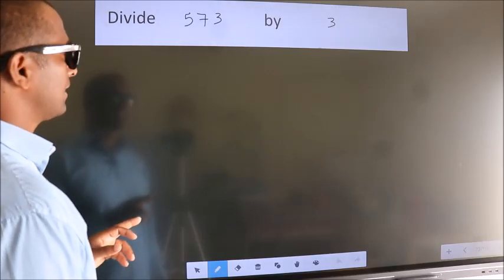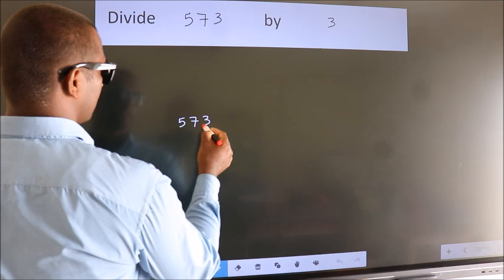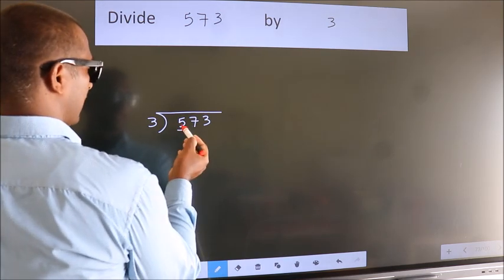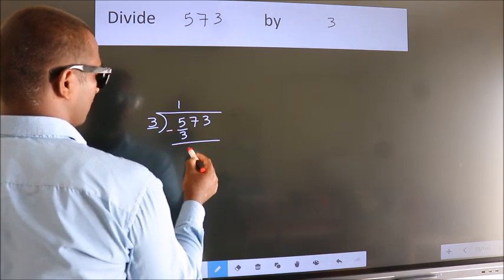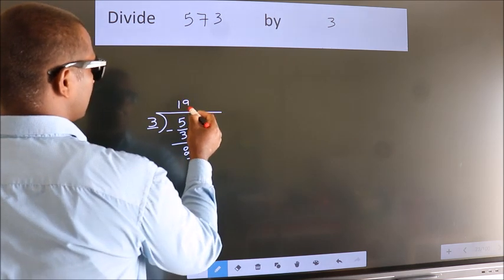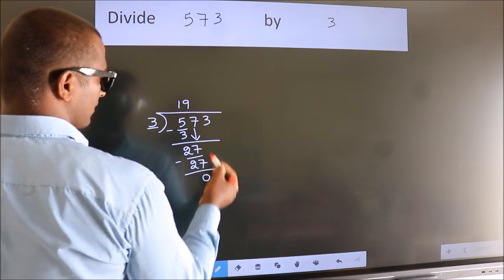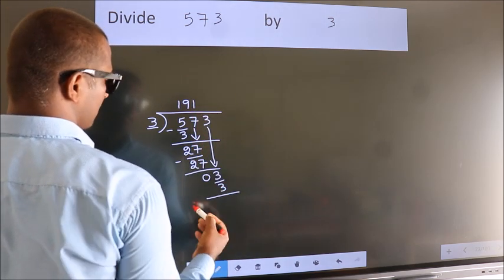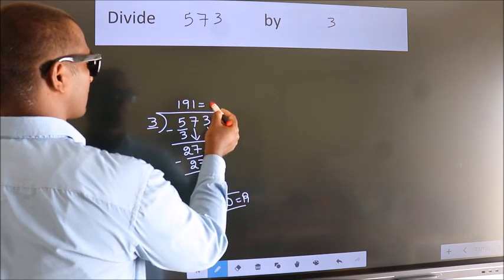Divide 573 by 3